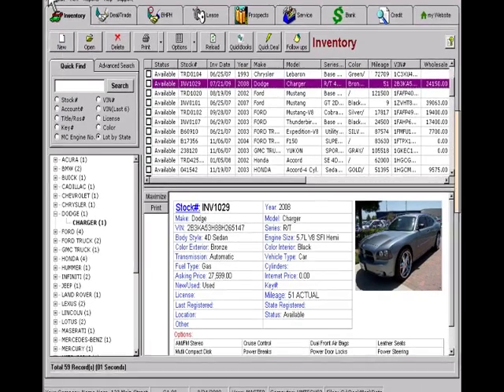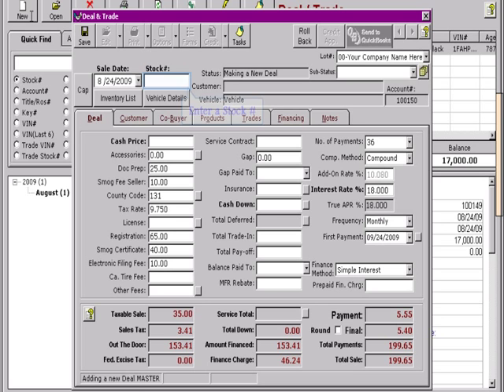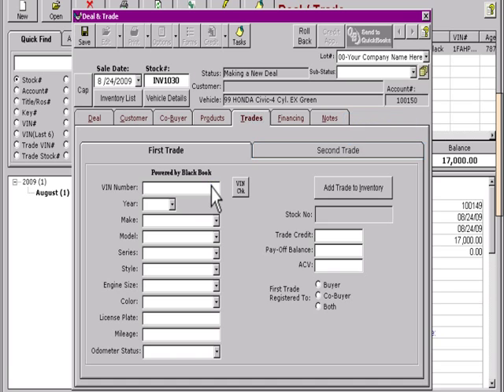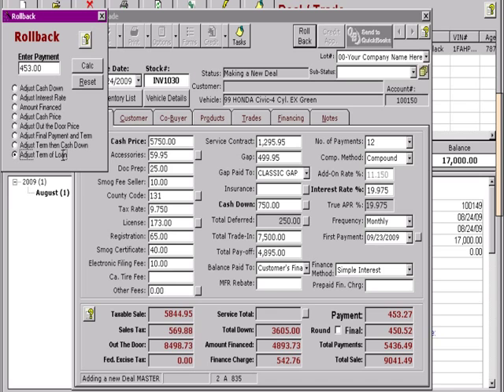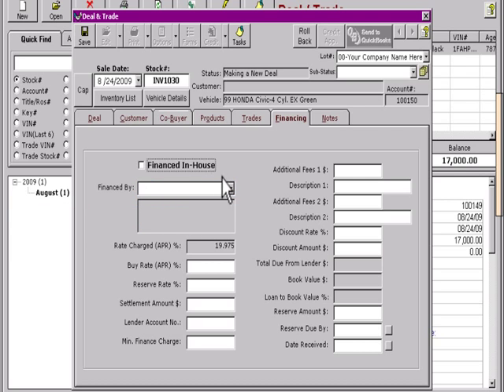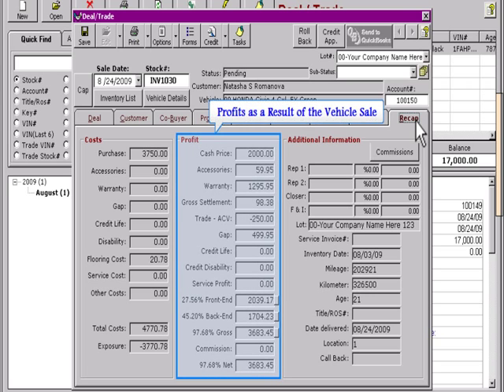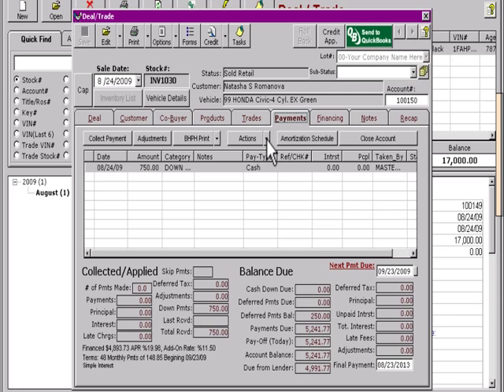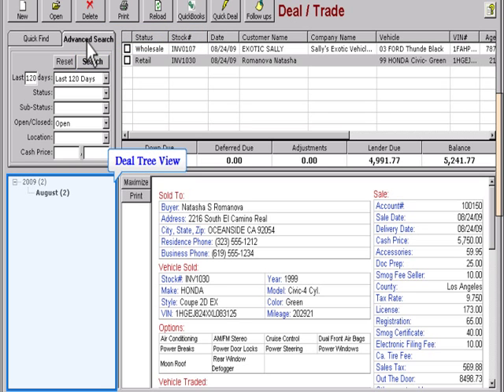DeskManager's Deal and Trade Feature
An overview of how a deal is made in the DeskManager software.